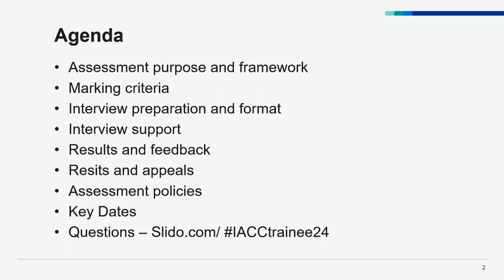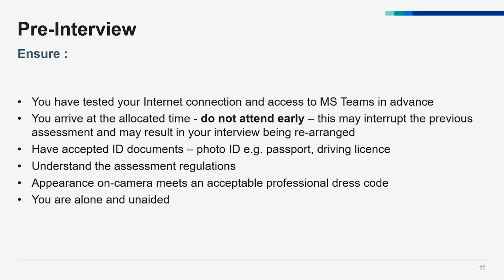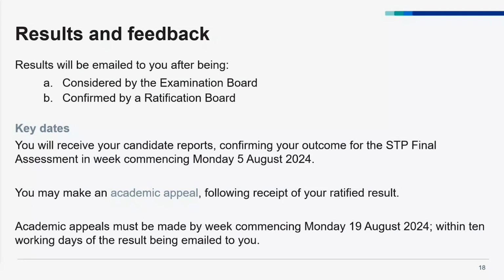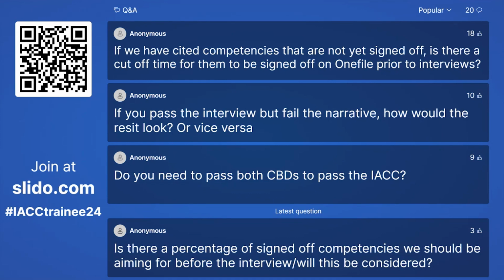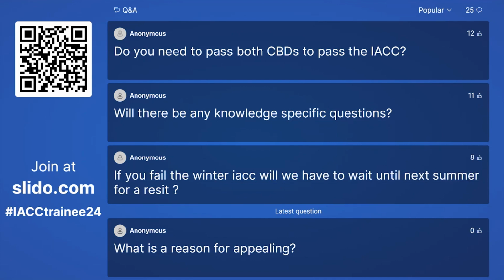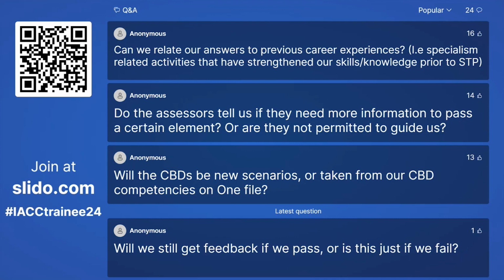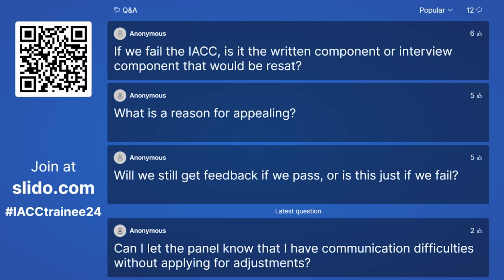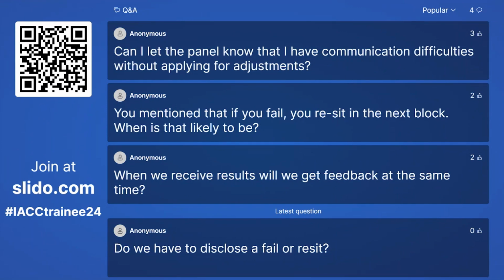STP IACC 2024 trainee briefing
This webinar was hosted by Louise Ayers (Head of Programme Support) and Nicky Riley (Assessments Operations Manager). The webinar was for trainee's on the Scientist Training Programme who are taking their final assessment this summer. The trainees were given details about the marking criteria, the interview, results, feedback and resits. This webinar was recorded on Wednesday 12th June 2024.